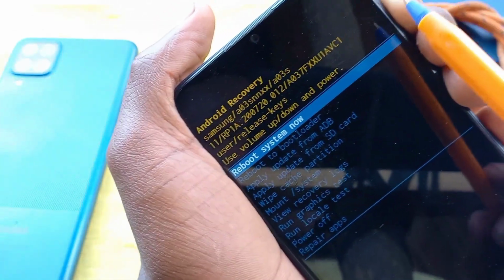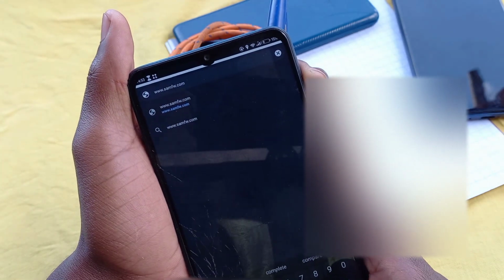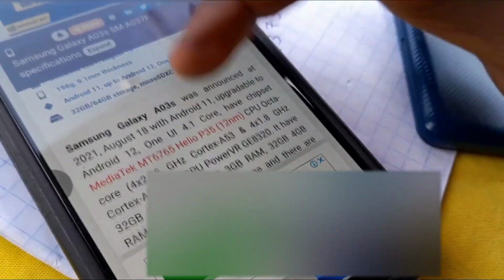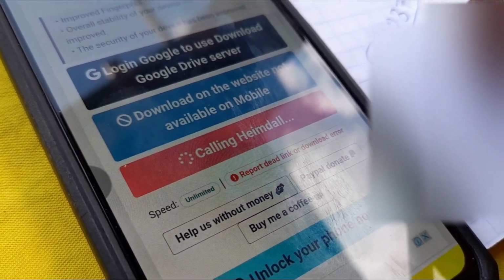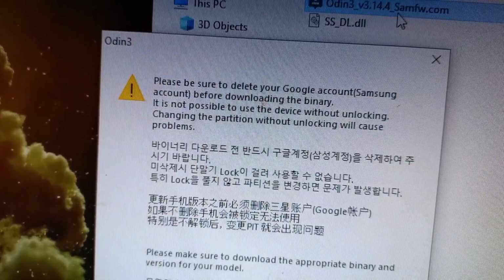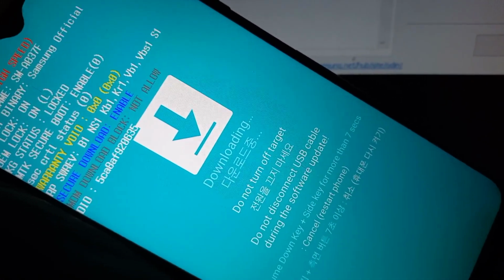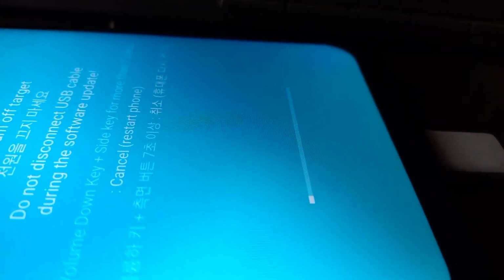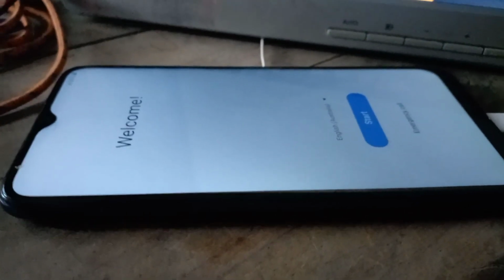How to factory reset any Samsung.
hey guys hope you are good.
today we are going to fix wipe data factory reset option not available on Samsung devices.